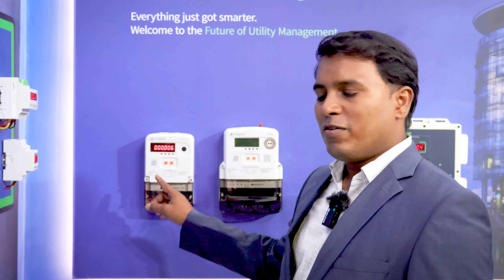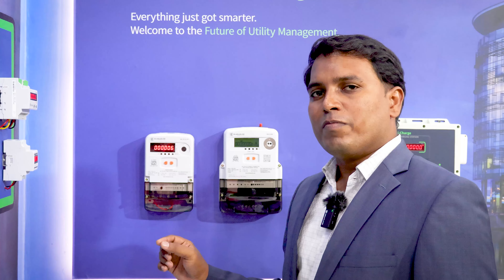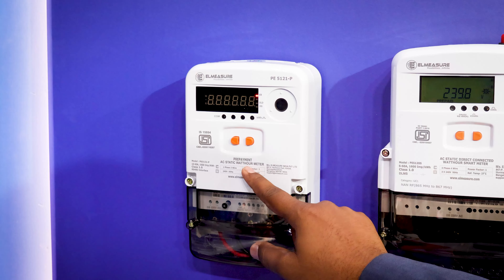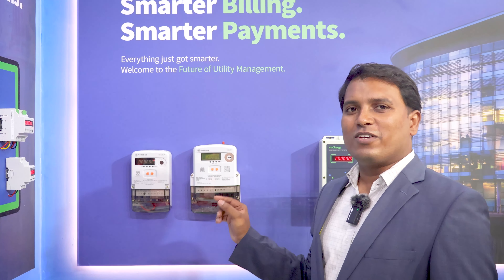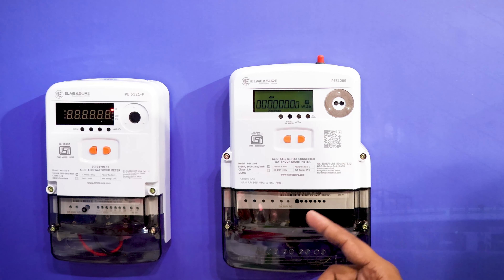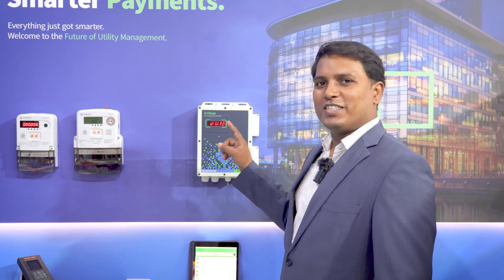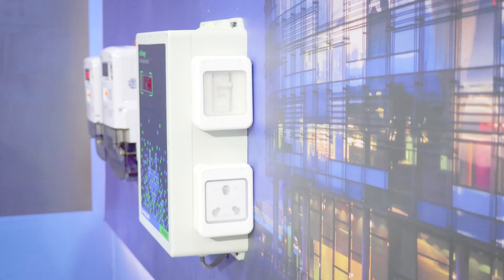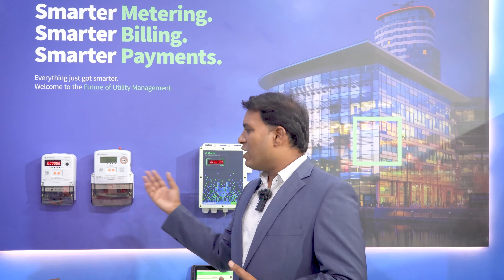Prepaid Metering Solutions | Elmeasure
Our product manager Rohith S introducing our smart prepaid meters and Ev charging solutions and giving us a detailed explanation about its various features and benefits.